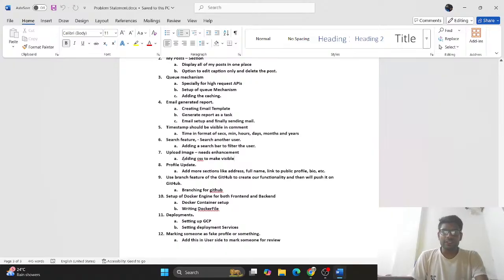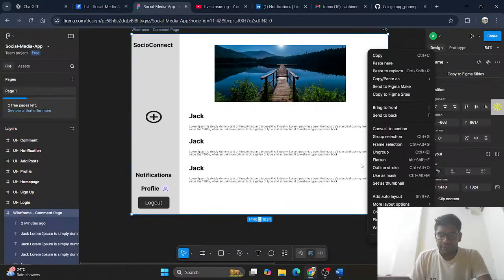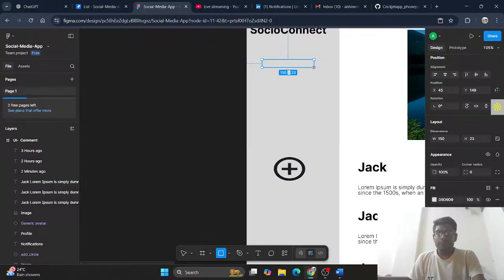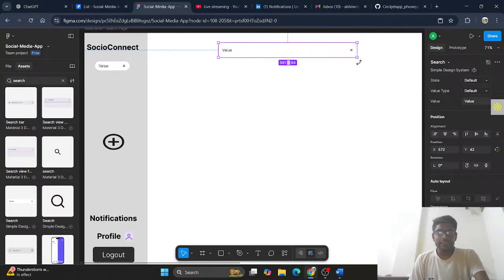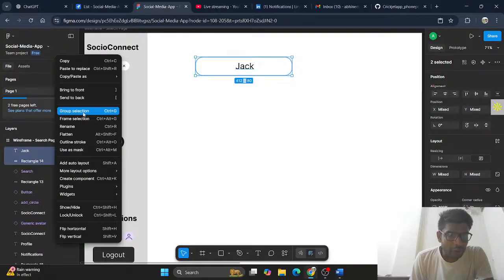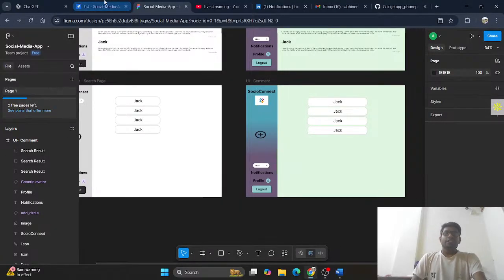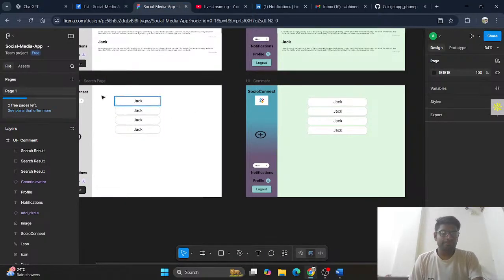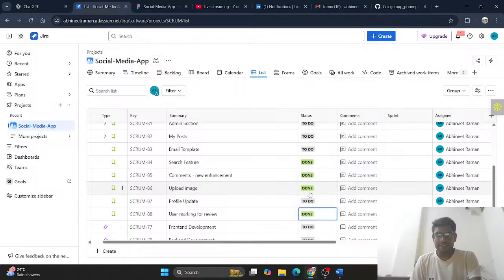Design - Feature Enhancement - Comment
We will revisit figma and modify our design t for the next iteration . We will define feature enhancements for this project.